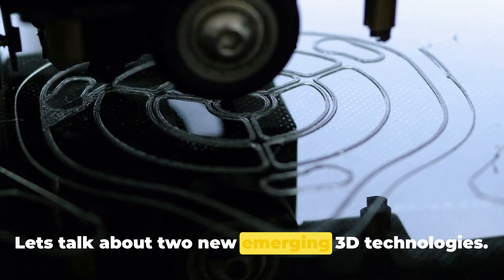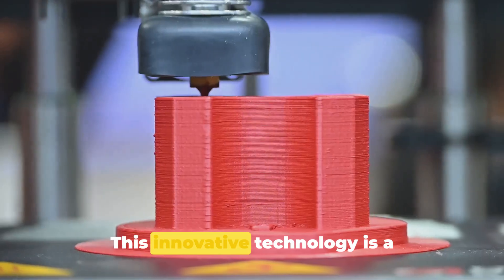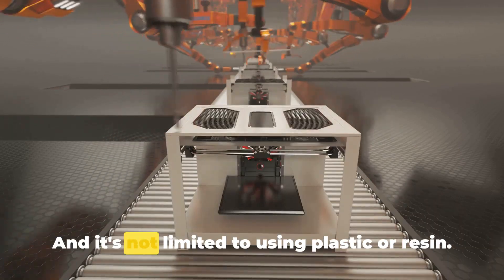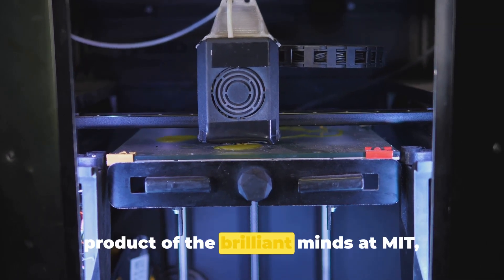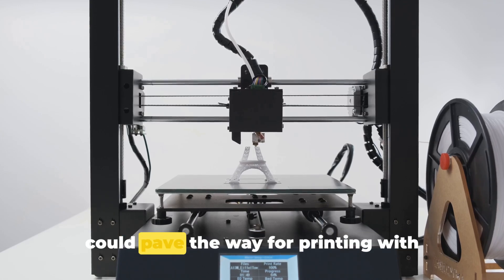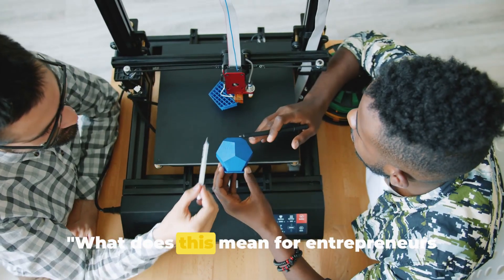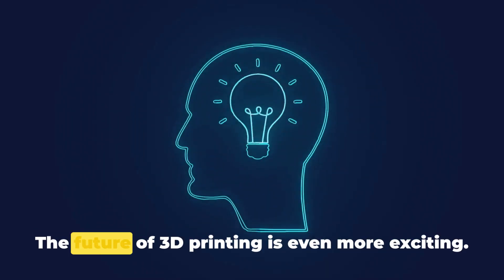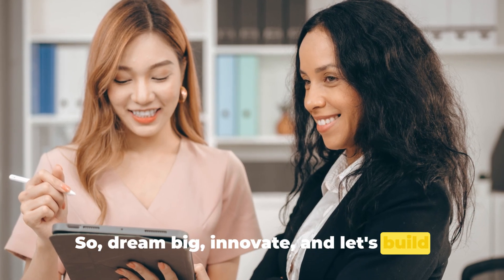AI 3D Printing: Unleashing New Business Frontiers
🌐 Emerging 3D Technologies: Unleashing Entrepreneurial Innovation and AI

Welcome to a world where the boundaries of manufacturing and design are constantly being redefined! In this video, we explore two groundbreaking 3D technologies - Rapid Liquid Printing and Vision-Controlled 3D Inkjet Printing - that are setting new standards in precision, speed, and innovation. 🚀🖨️

📌 Outline:

00:00:00 - The Dawn of 3D Printing Innovations
00:00:58 - Rapid Liquid Printing
00:02:59 - Vision-Controlled 3D Inkjet Printing
00:05:06 - The Business Potential and Future of 3D Printing

📌 In This Video:

Rapid Liquid Printing Unveiled: Dive into the fascinating world of RLP, a collaboration between MIT and Steelcase, offering a fast, scale, and material-diverse approach to 3D printing.
Vision-Controlled 3D Inkjet Printing: Learn about this cutting-edge technology developed by MIT, Inkbit, and ETH Zurich, which adds precision and flexibility to 3D printing through real-time adjustments.
Entrepreneurial Opportunities: Discover how these technologies open up new avenues for startups and small businesses in various industries, from bespoke furniture to custom automotive parts.
Future of 3D Printing: Envision the potential advancements in materials and applications, driving innovation in fields like tissue engineering and electronics.
As we delve into these revolutionary technologies, we not only explore their current capabilities but also the immense potential they hold for entrepreneurs and innovators. 🌟

👉 Whether you're an entrepreneur looking for the next big thing, a tech enthusiast, or someone fascinated by the future of manufacturing, this video is a treasure trove of insights into the cutting-edge world of 3D printing.

👍 If you're excited about the possibilities these technologies bring to the table and want to stay updated on the latest in tech innovation, don't forget to like, share, and subscribe for more content on the forefront of technology.